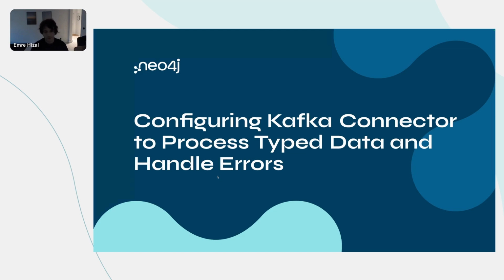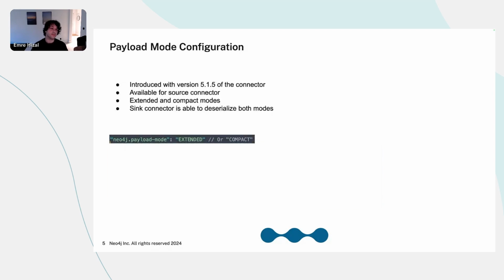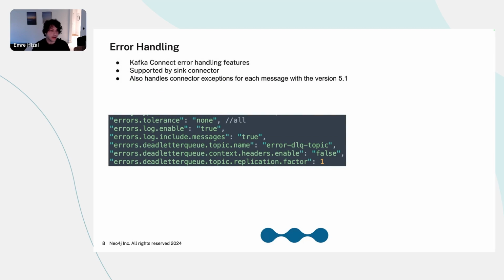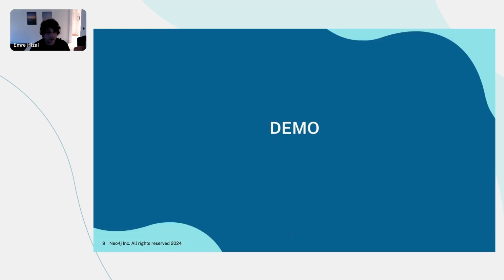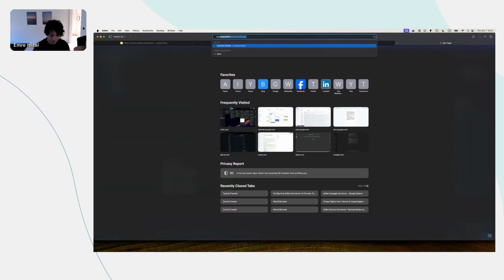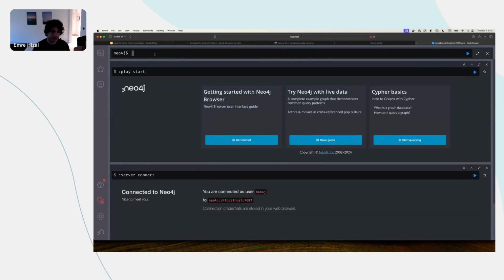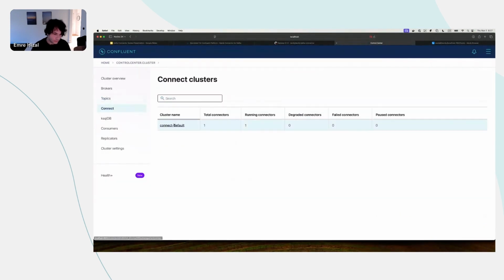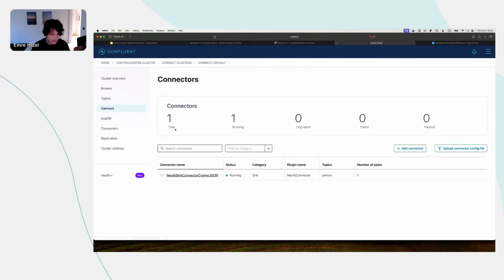NODES 2024 - Configuring Kafka Connector to Process Typed Data and Handle Errors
In this session, Emre will demonstrate how to configure Kafka Connector to efficiently process typed data and handle errors. You will learn how to set up Kafka Connectors, manage data schemas, and configure sink strategies. The session will also cover implementing error handlers to publish error messages to a Kafka Dead Letter Queue (DLQ) topic. You will gain practical insights into deploying and managing Kafka Connectors in production environments.

By Emre Hizal